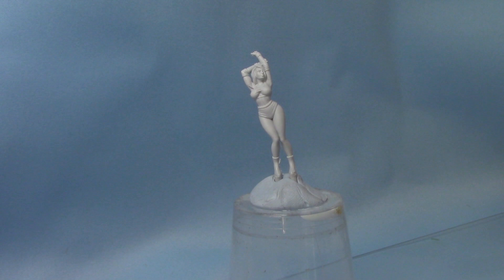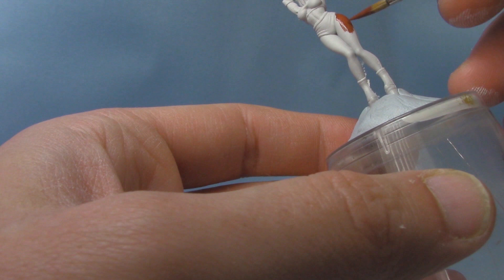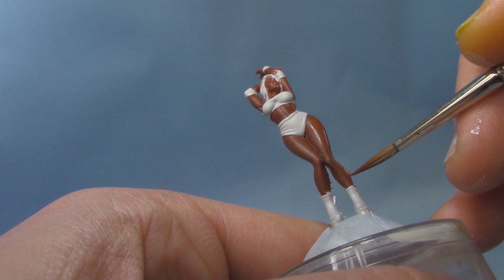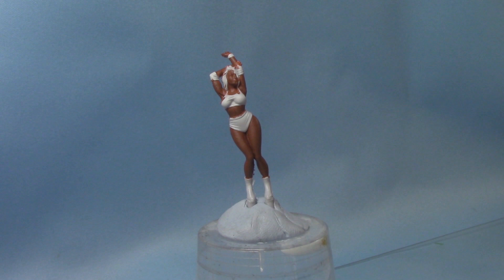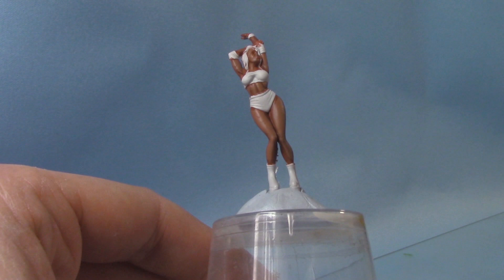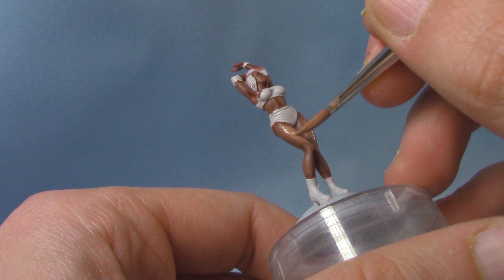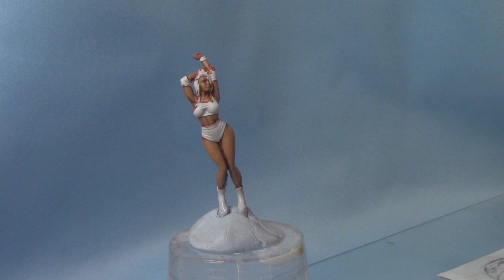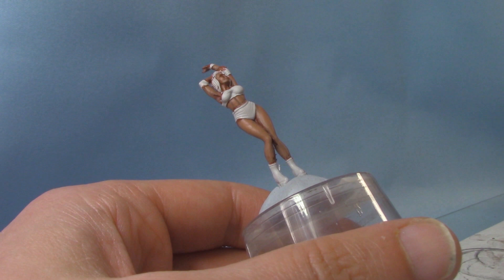How to Paint Olive/Tanned Skin on Miniatures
In this video I experiment with painting an Olive/Tanned Skin tone on a Rumbleslam miniature